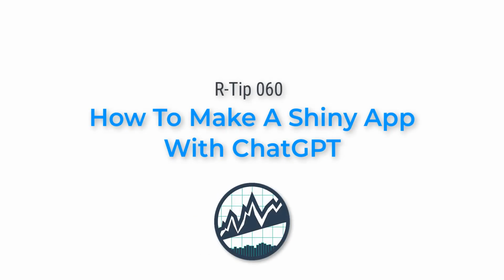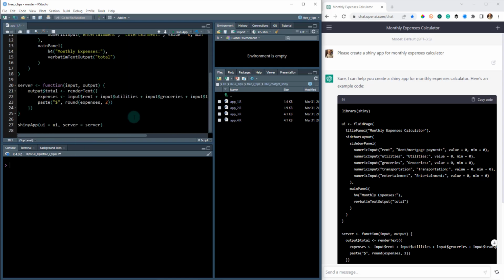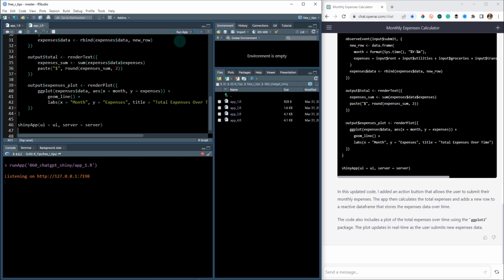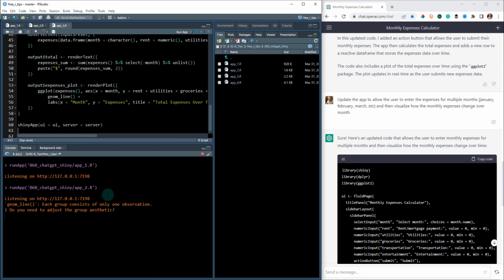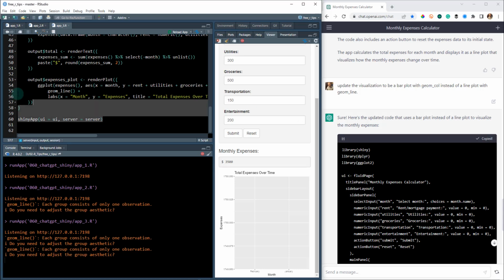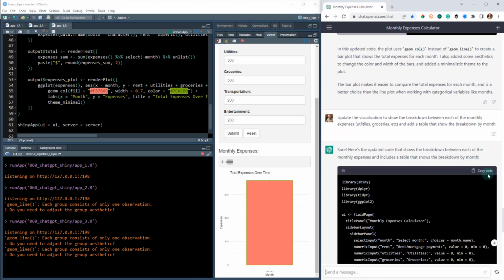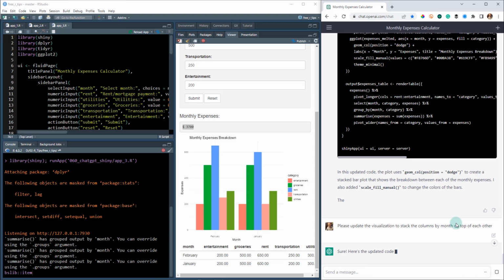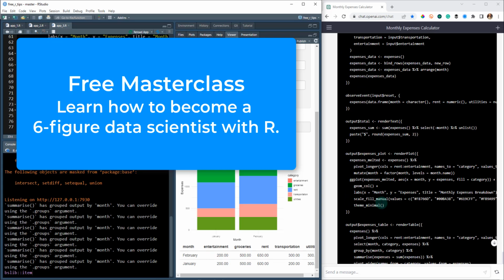ChatGPT: How I Made An R Shiny App In Under 10 Minutes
Hey guys! Welcome back to my R-Tips Newsletter. Today's video is about ChatGPT and how it can be used to make a full-blown shiny app in under 10 minutes. In "ChatGPT: How I Made A Shiny App In Under 10 Minutes", I'll share some super cool tips and tricks to help you progressively build shiny apps with natural language ChatGPT prompts. This will speed up your shiny build workflows. Mine went from over 1 hour to under 10 minutes using chatgpt!

GET THE CODE SHOWN IN THE VIDEO:
📰 Free R-Tips Newsletter (FREE R GitHub Code Access):

📚The 5-Course R-Track Program (Become The Data Scientist You Were Meant To Be)